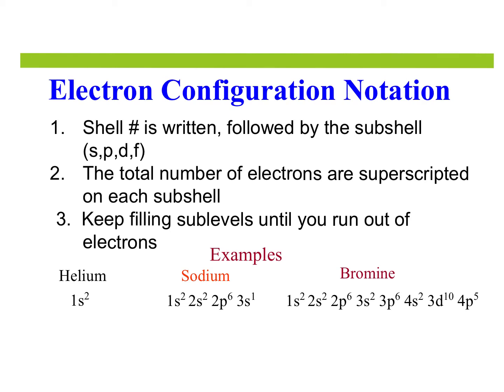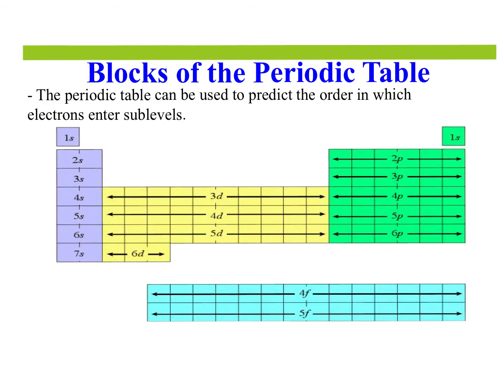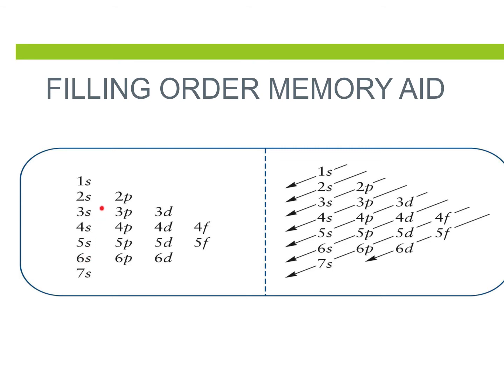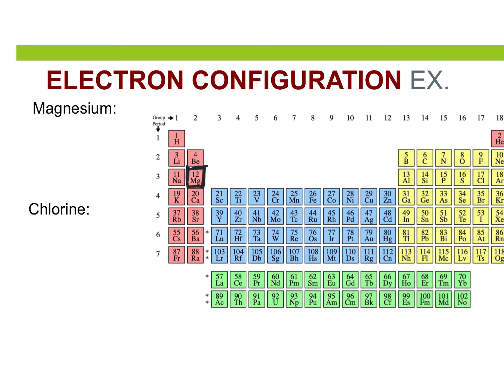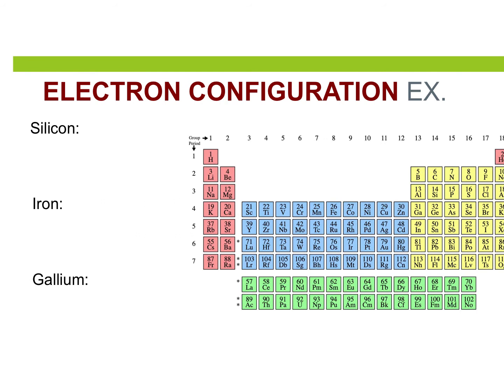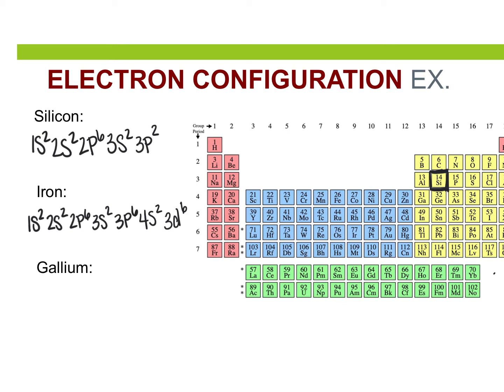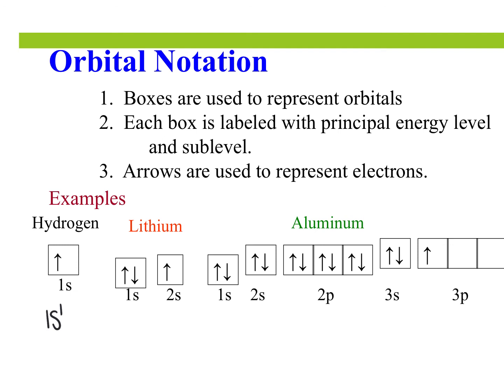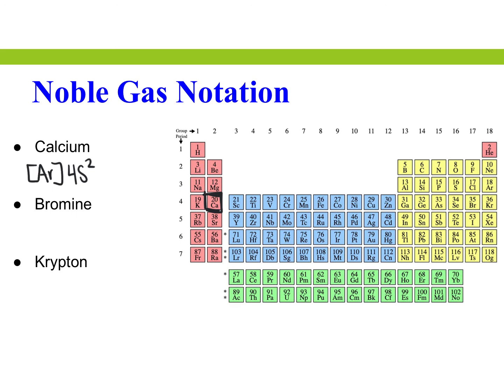Electron Configuration 2022 2